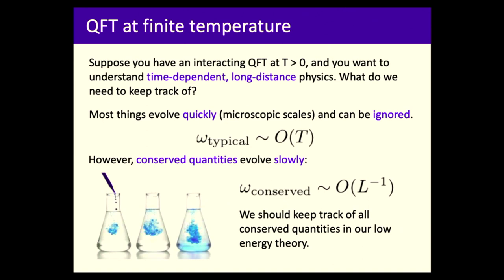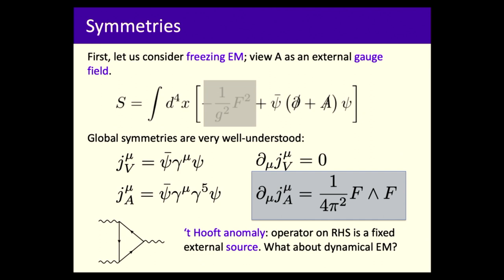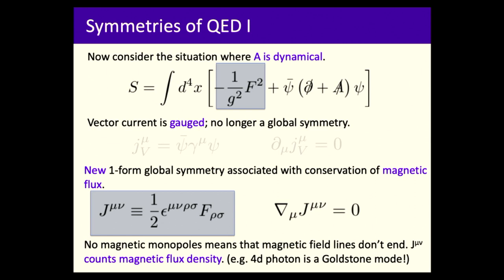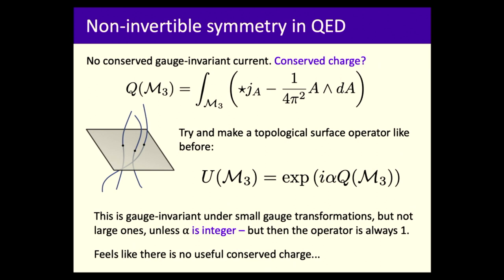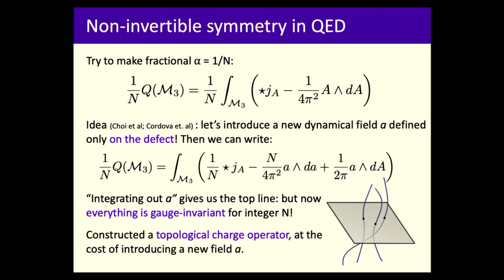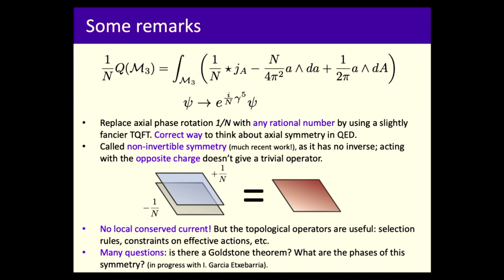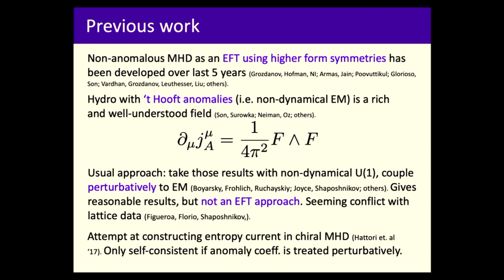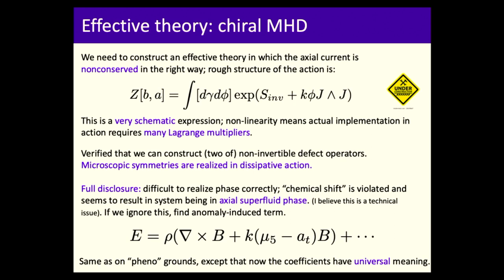Stringfest@Swansea FPUK2022, Talk by Nabil Iqbal (Durham)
Nabil Iqbal (Durham): Towards an effective theory of anomalous magnetohydrodynamics

Abstract: Certain theories of fermions coupled to dynamical electromagnetism are afflicted by ABJ anomalies, in which the non-conservation of a U(1) symmetry current is given by an operator which is a topological density constructed out of the field strength tensor. I will review the symmetry structure of the resulting theory from the modern point of view of generalized symmetry and will describe work in progress from holography and effective theory to construct a universal theory describing the finite-temperature dynamics.